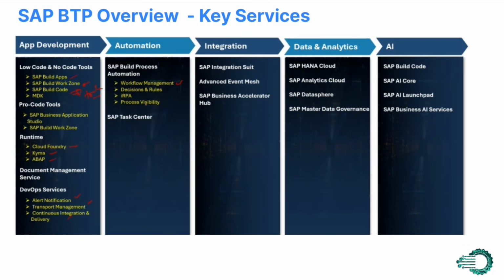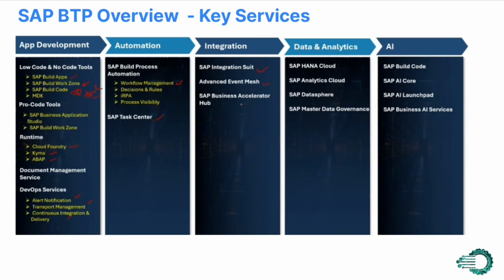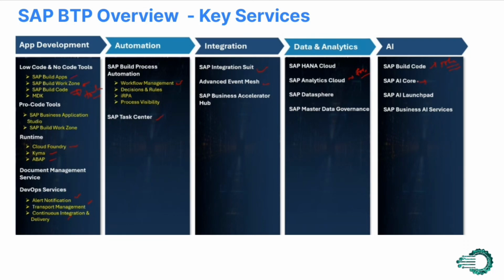SAP BTP OVERVIEW || Part 3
SAP BTP (Business Technology Platform) offers a unified environment combining database and data management, analytics, application development, and integration services. It empowers businesses to innovate rapidly by extending existing SAP applications or building new ones in the cloud. Key services include SAP HANA Cloud, SAP Integration Suite, SAP Extension Suite, and SAP AI Core. With multi-cloud support and built-in security, BTP enables seamless integration across landscapes while providing tools for automation, mobile development, and AI. It supports both low-code and pro-code development, ensuring agility and scalability. Overall, SAP BTP is the foundation for intelligent, data-driven enterprise solutions.